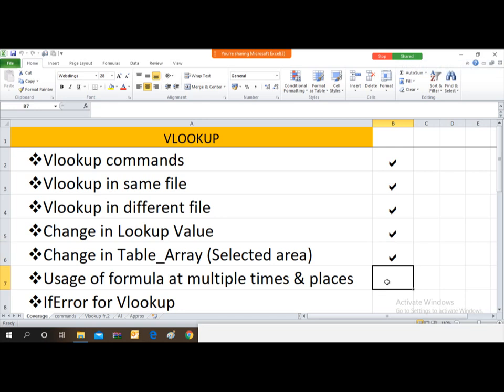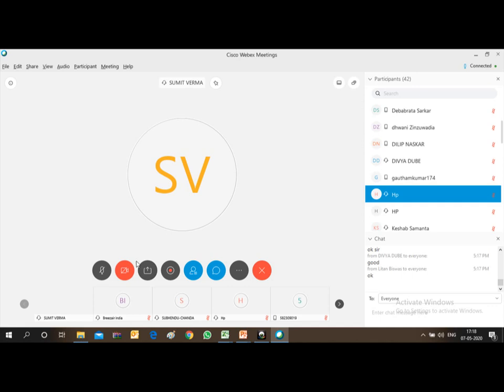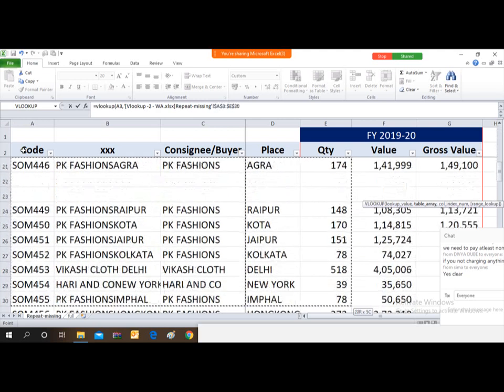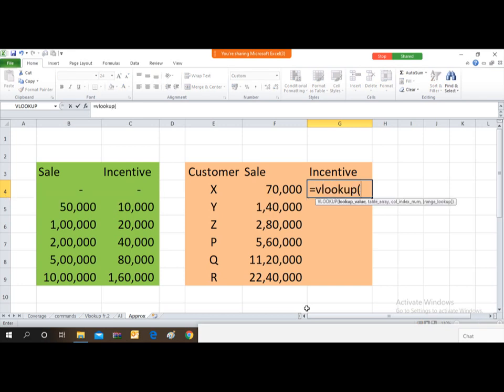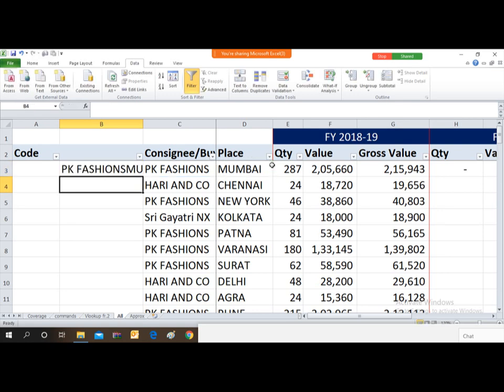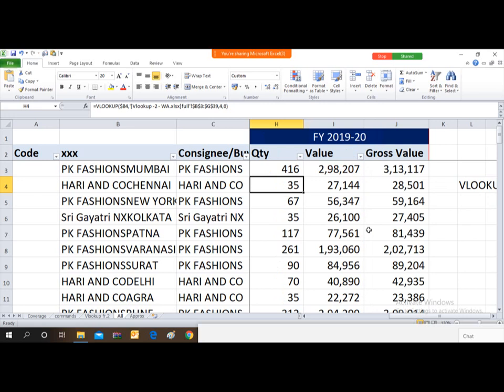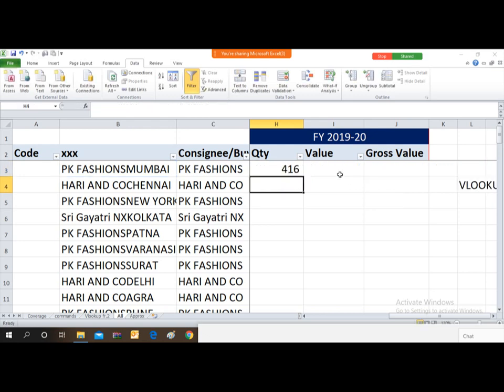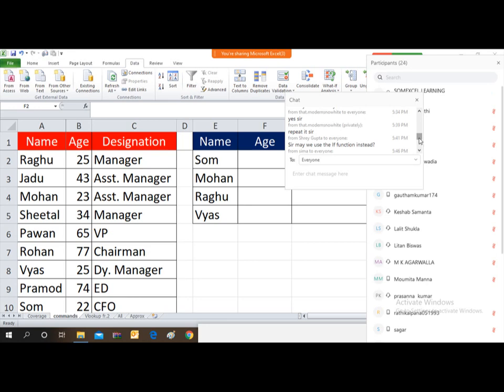Learn Basic & Advanced Excel I Class -6 I Become Excel Expert I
This Video prepared to make everyone well versed with pillars of excel. The video covers many important techniques which are required frequently in day to day to working. By using these techniques, one can finish his job on twinkling of eyelid.

Topics & Links